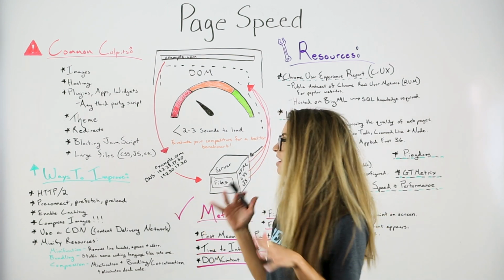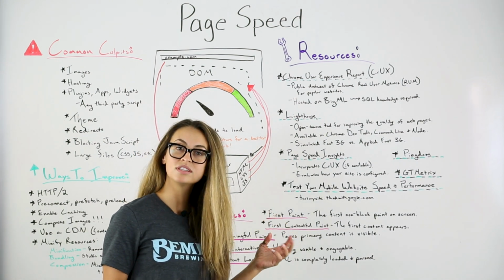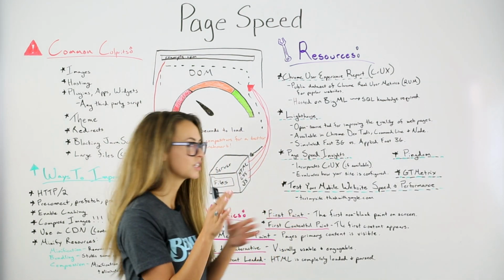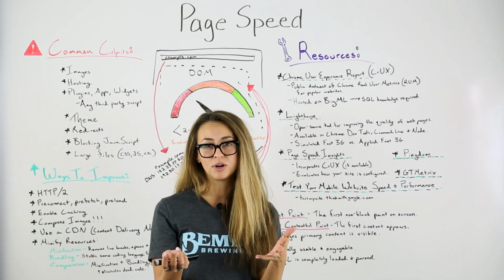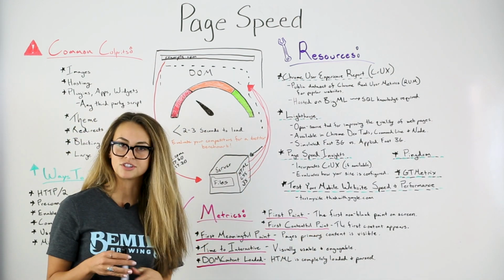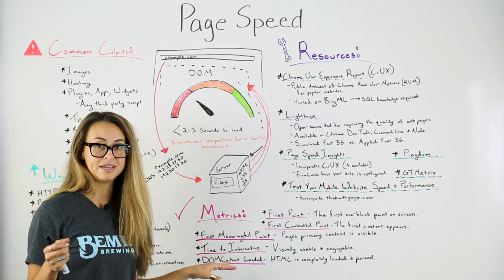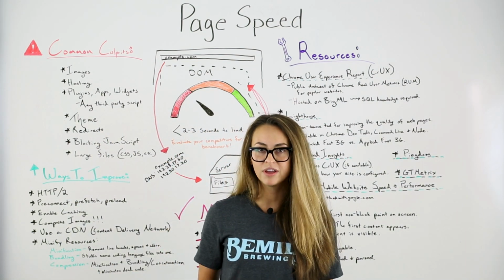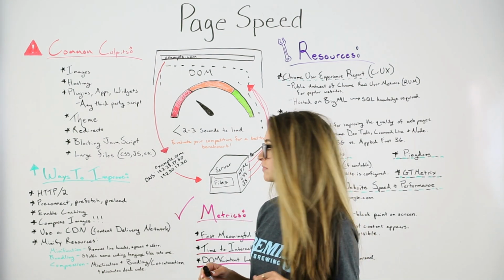Page Speed Optimization - Whiteboard Friday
Page speed has always been a crucial part of SEO work, and as more companies make the shift to online operations, optimization becomes more important than ever. However, it's a complex subject that tends to be very technical. What are the most crucial things to understand about your site's page speed, and how can you begin to improve? To help you answer these questions, we're sharing this popular episode of Whiteboard Friday where Britney Muller goes over what you need to know to get started.